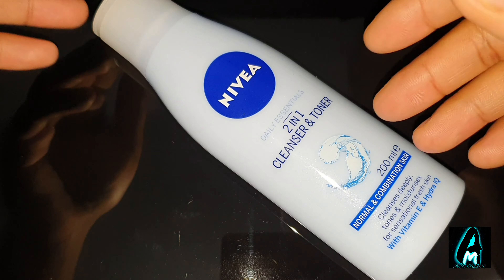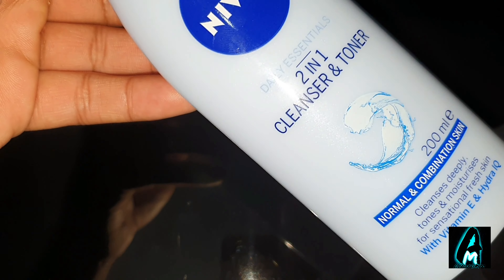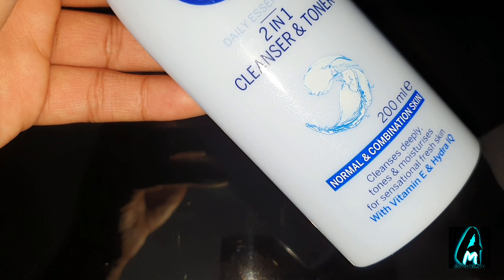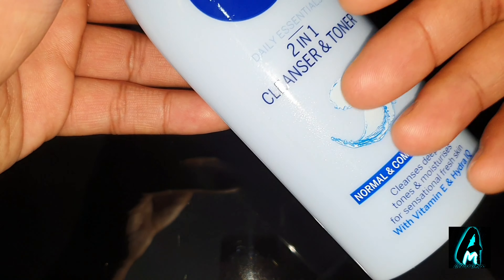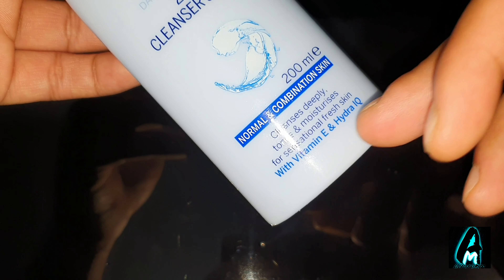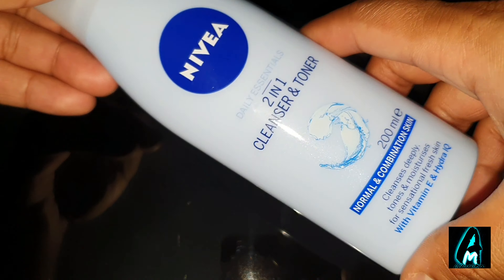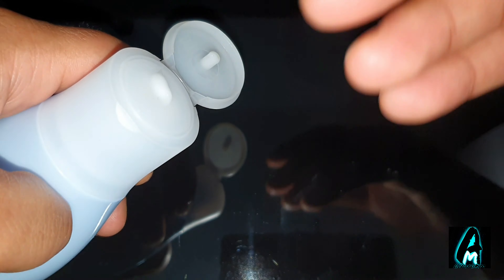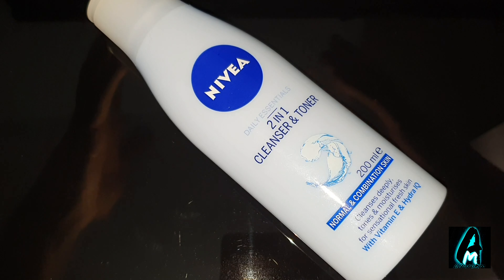Nivea Daily Essentials 2in1 Cleanser & Toner (Review)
Amazon Purchase Link: